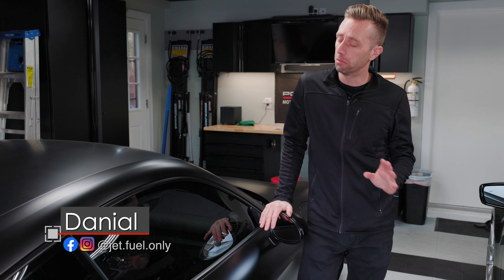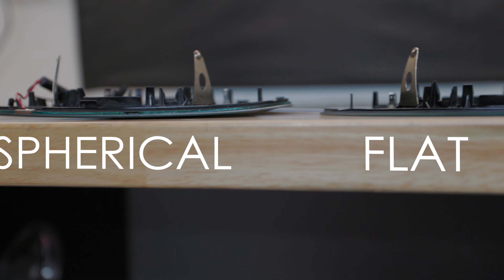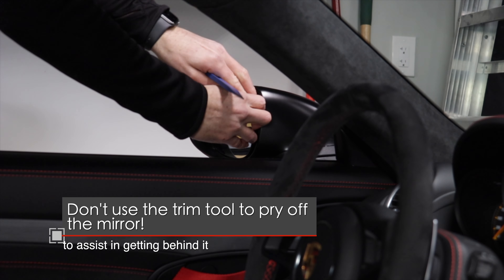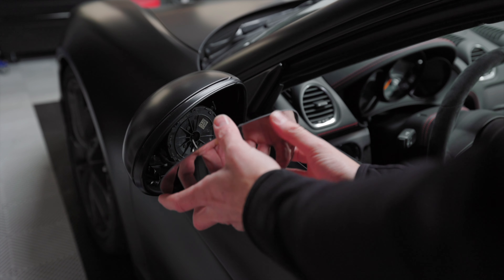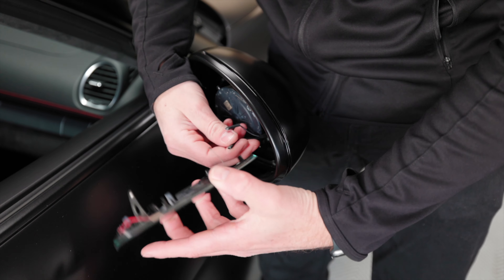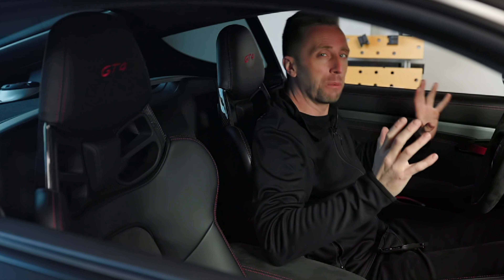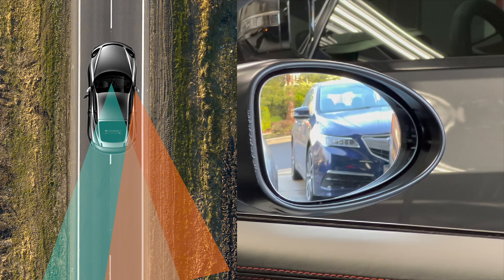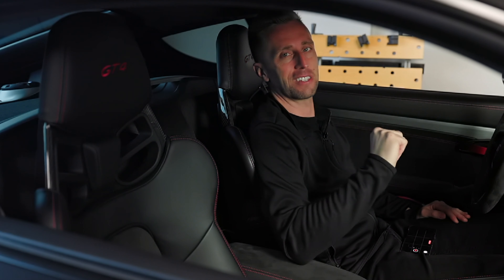See more with these mirrors! | Porsche 996 997 991 992 981 718 Taycan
Aspherical mirrors available from Porsche can help minimize blind spots on your side view mirrors.  Installing them takes only a few minutes and no tools required!  This detailed how to will walk you through the process and explain important details for a successful install.

If you have have auto dimming mirrors its important to order those, unfortunately they are quite a bit more expensive.  If you have a used set of auto-dimming mirrors, you can install them in your car without auto dimming, but the feature will not work.

Intro: 00:00
About these mirrors: 01:30
Install: 03:13
How to set your mirrors: 06:48

All information is presented in good faith and with no representations or warranties regarding its accuracy, completeness, reliability, safety, effectiveness or any other matter whatsoever.  To the fullest extent permitted by law, Jet Fuel Only (and its members and agents) shall have no liability whatsoever, under any theory of law, and anyone using or accessing this information assumes any and all associated risks. Always follow factory safety precautions and seek the help of a professional if you do not have the training, tools, skills, or knowledge to safely accomplish automotive work.